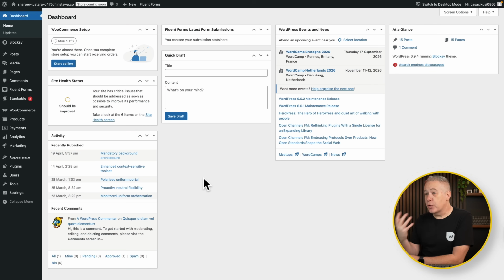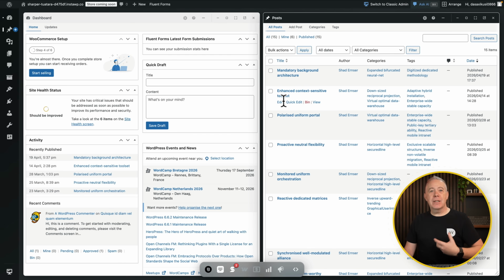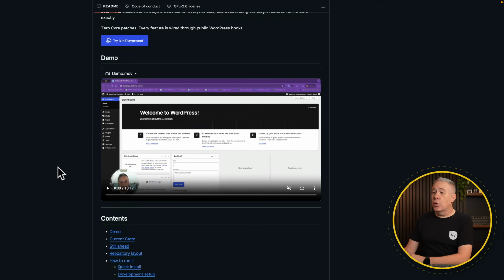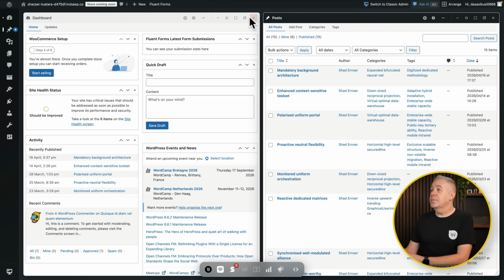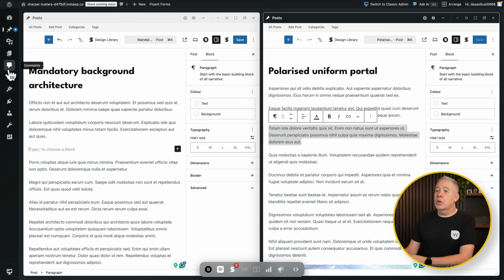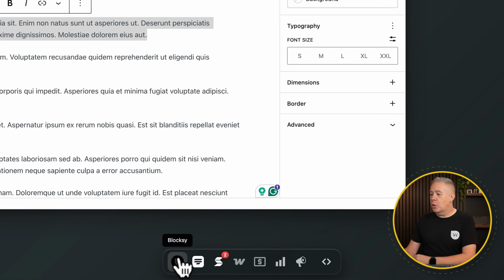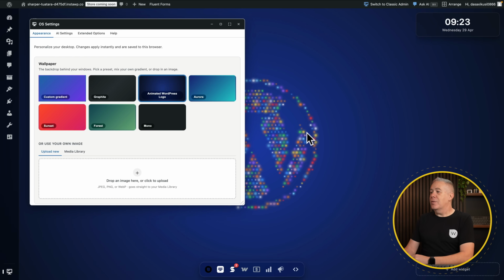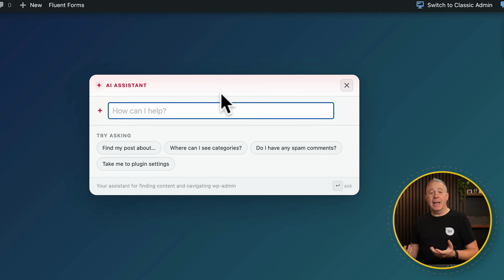MUST SEE: WordPress Dashboard Gets a Radical Redesign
The WordPress dashboard hasn’t changed much in years, so in this video I’m taking a look at a plugin by Nick Hamza that turns wp-admin into an OS-style “desktop mode”. You’ll see draggable, resizable windows, a dock-style toolbar, window tiling, widgets, theme/customisation settings, and optional AI integration (including ChatGPT).

I’ll also show you where to find the GitHub repo, how to download the plugin, and how to try it safely in WordPress Playground before installing it anywhere. As always, test on a demo site rather than a live one.

All relevant links are in the description.

► WORDPRESS PLUGINS ◄